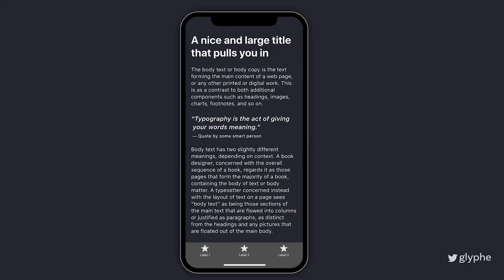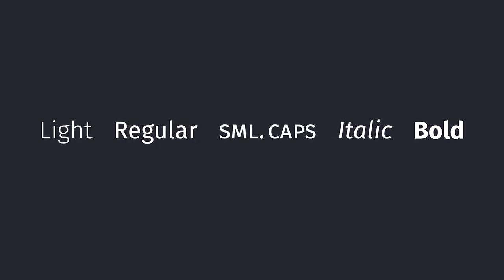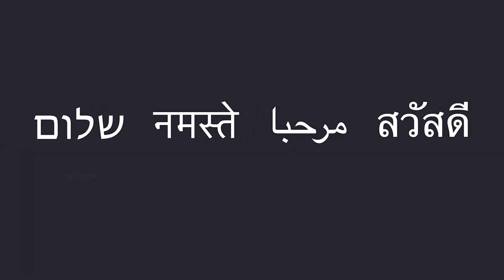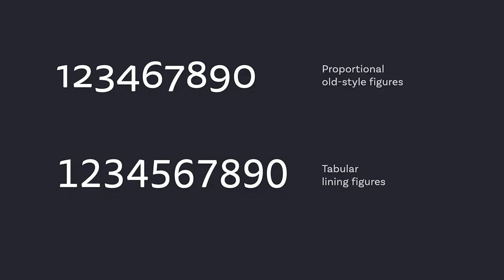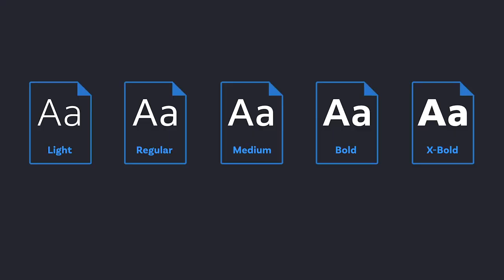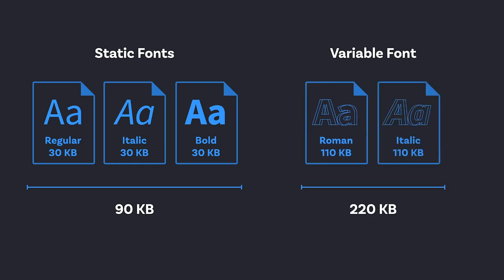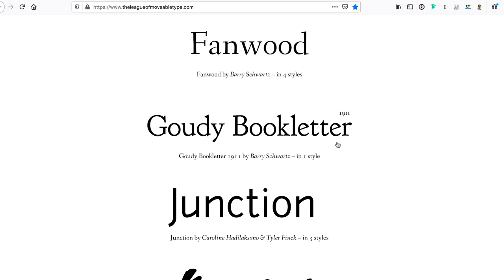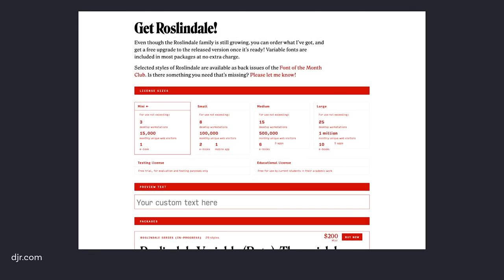Check these 5 things before choosing a font – Font Follows Function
My brief checklist what functional parts of a typeface to consider before picking it for your project. Font follows function, baby!

TL;DW: Before I pick a typeface for a project, I go through a checklist of functional considerations that my type choice has to live up to. It covers weights and styles, language support, characters and OpenType Features, file formats (static vs. variable fonts) and licensing models.

0:00 Intro
0:43 Font Follows Function
1:30 1. Weights and Styles
2:01 2. Language Support
3:00 3. Characters & OpenType Features
4:04 4. Format
5:12 5. Licensing
6:26 Summary
7:06 Outro & Outtakes